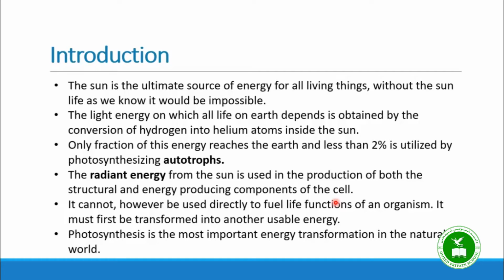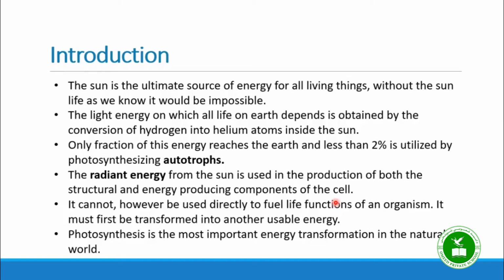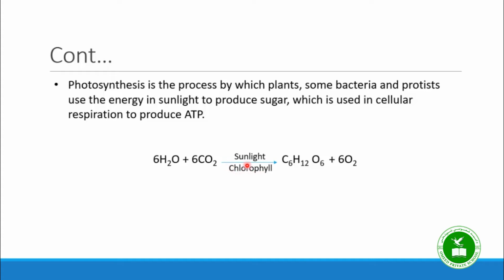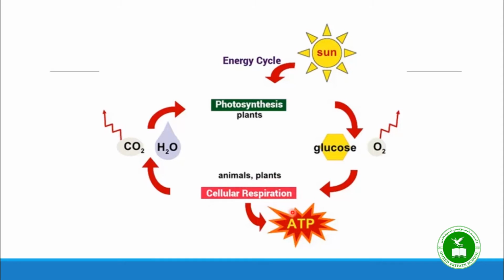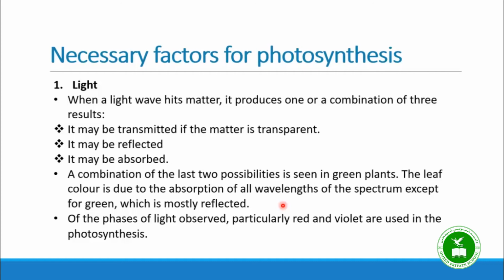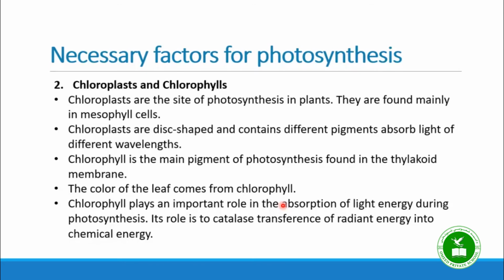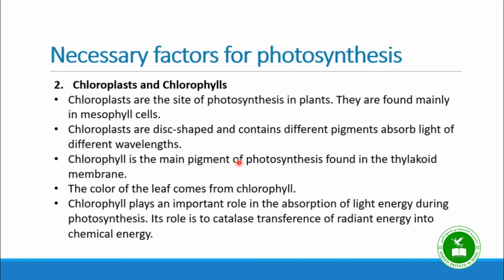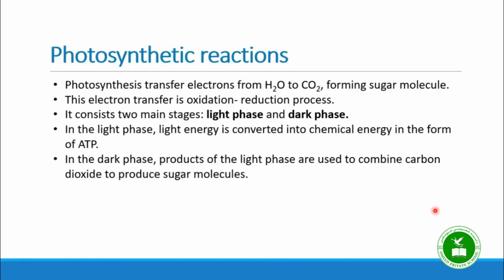Biology, Photosynthesis @Omeed Private High School